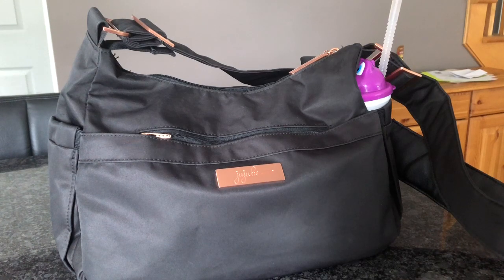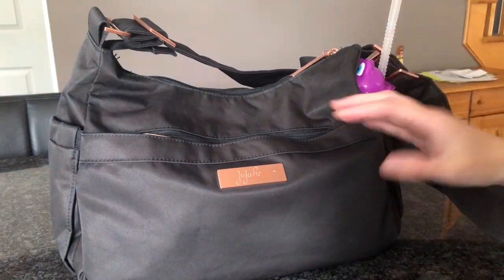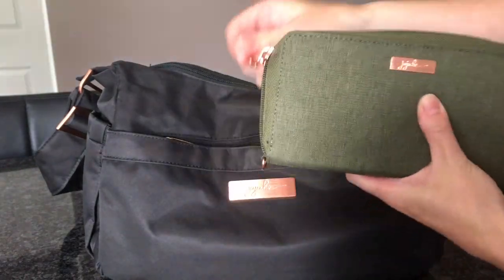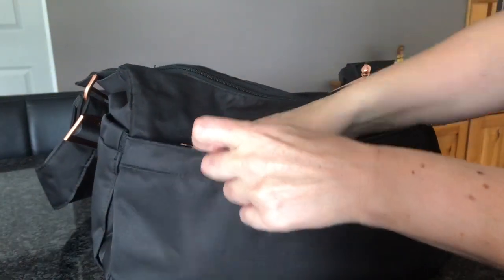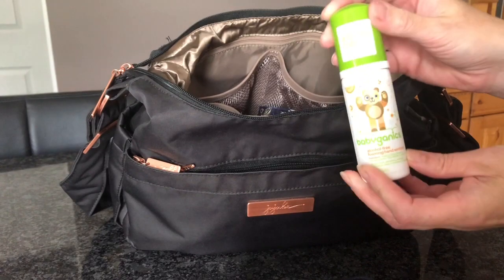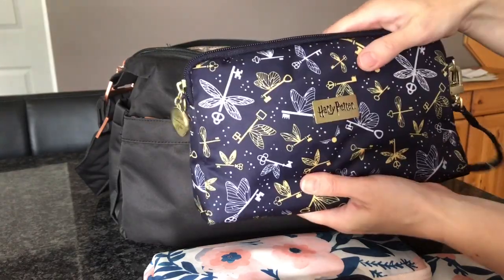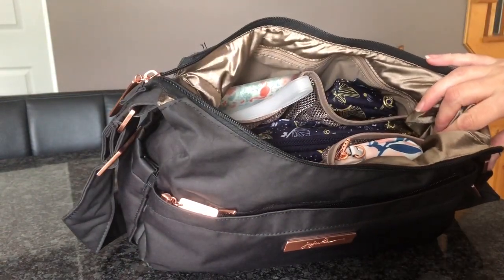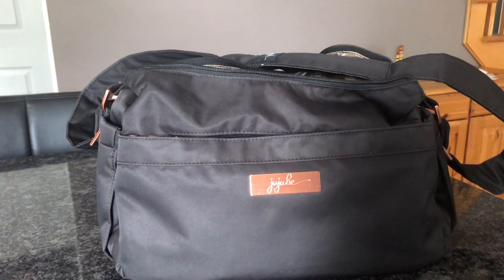Ju Ju Be Knight Rose Hobo Be